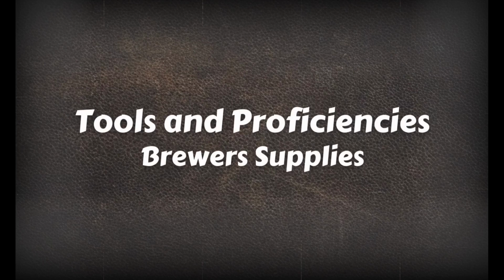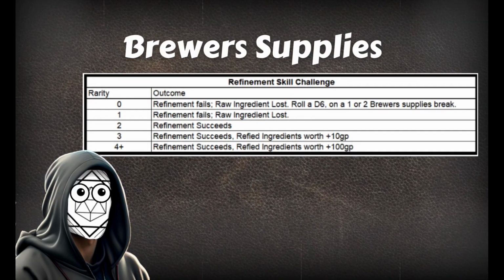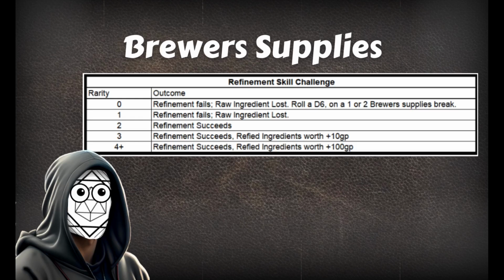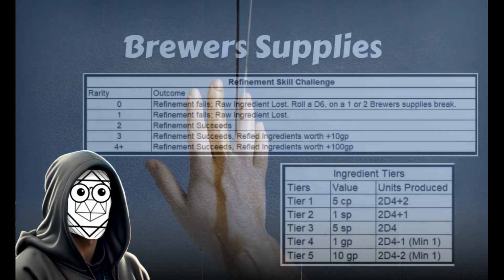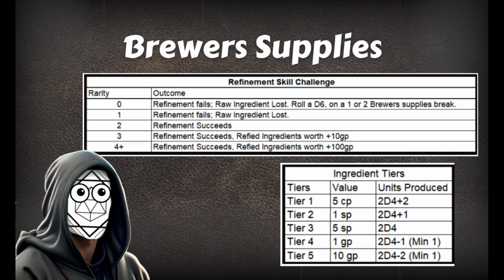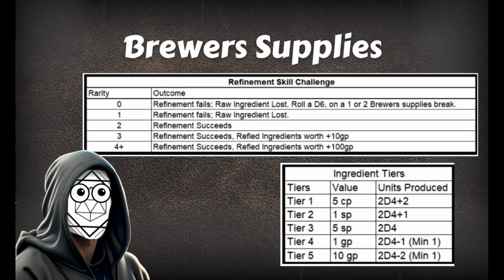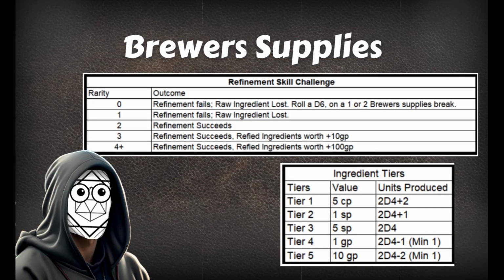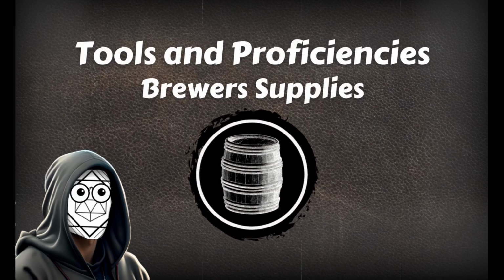Brewer's Supplies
Welcome to the start of another series for the OhCritDND youtube Channel.

In this video we will explore our homebrew ruleset for improving artisans tools for D&D 5e.